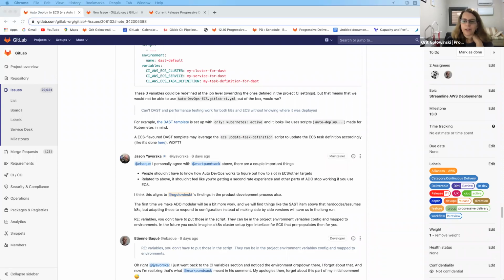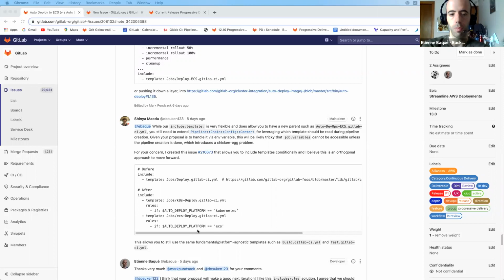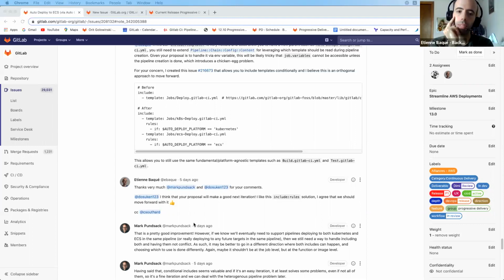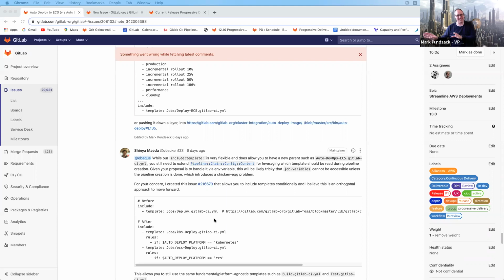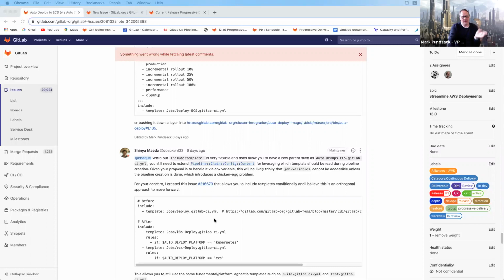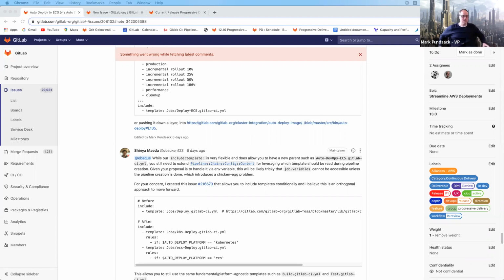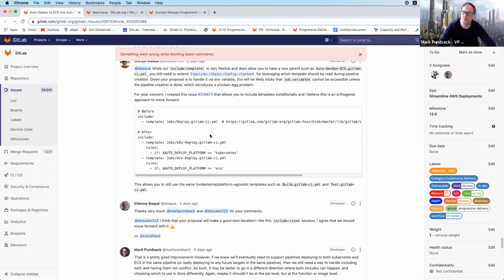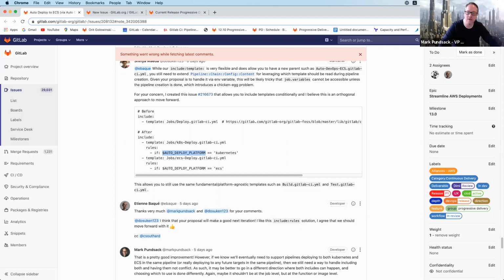Auto Deploy to ECS (via Auto DevOps)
Team Discussion about how to implement Auto Deploy to ECS (via Auto DevOps)